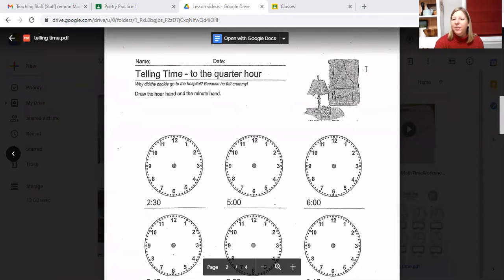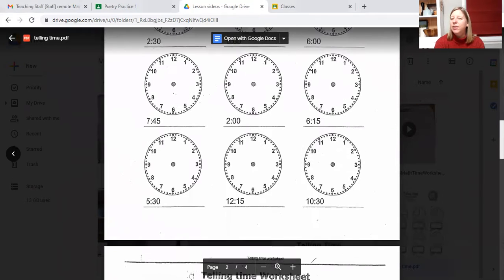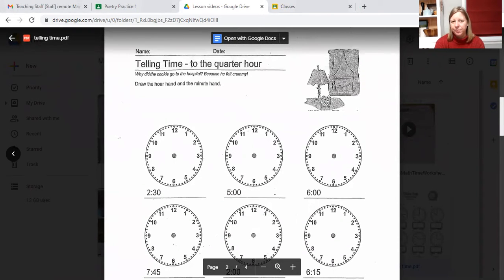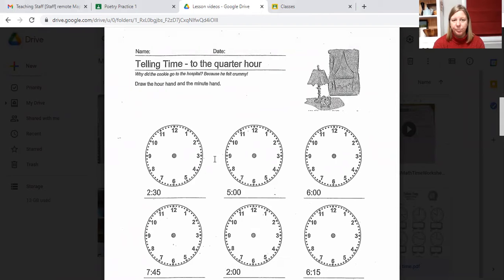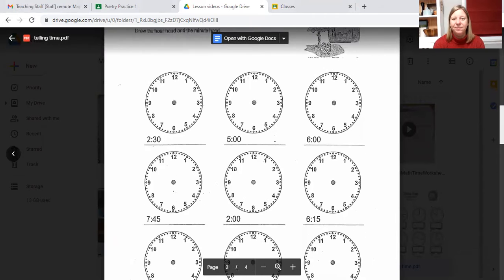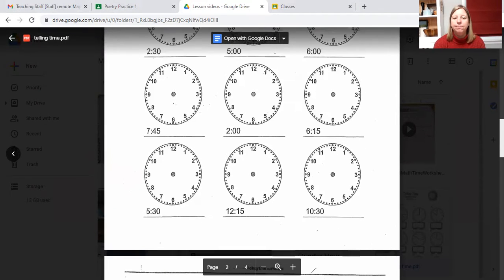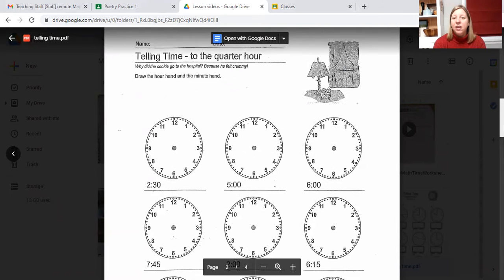Math Jan. 15, 2021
Recording time on an analog clock.